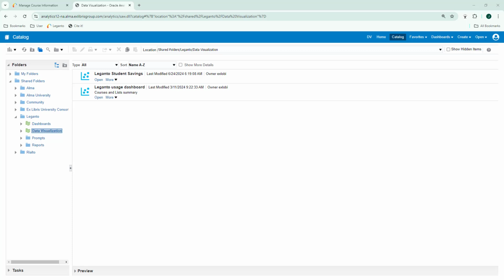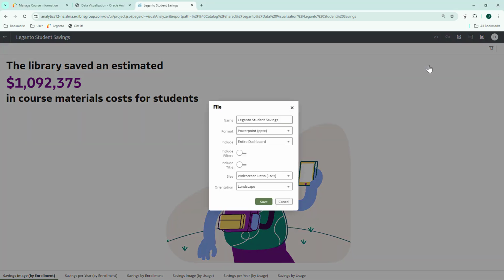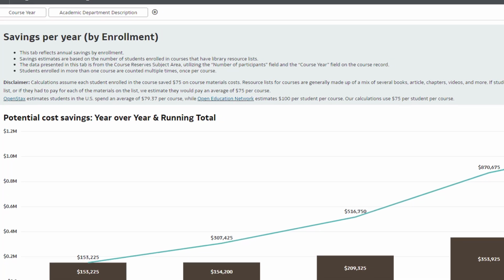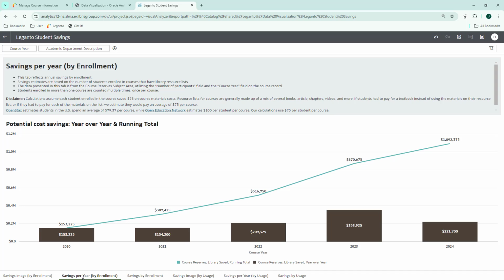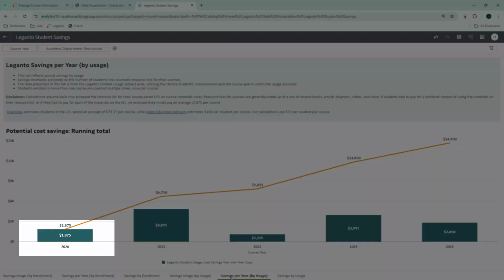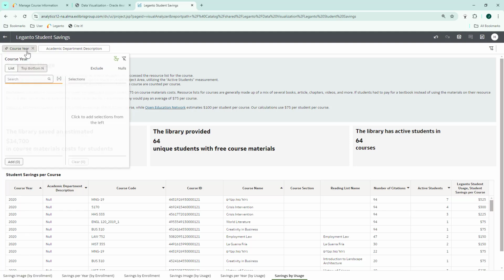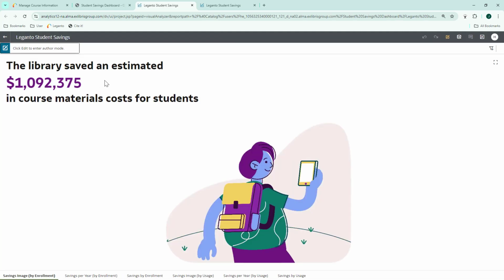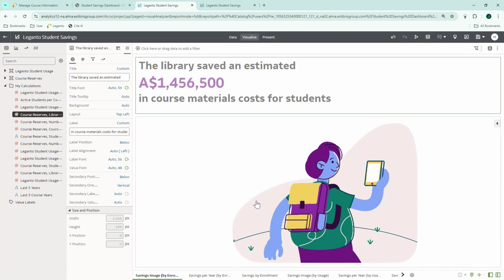Leganto Student Savings Dashboard - August 2024